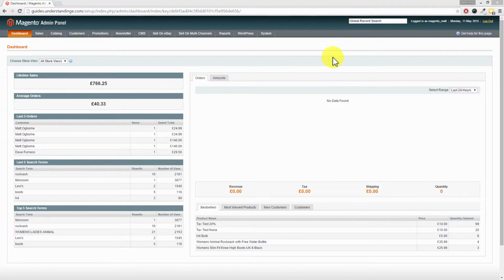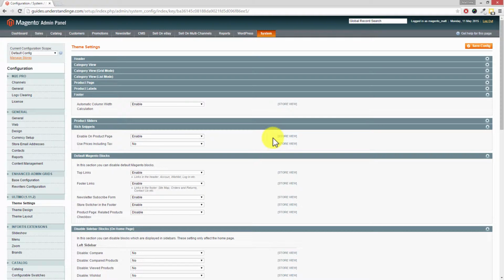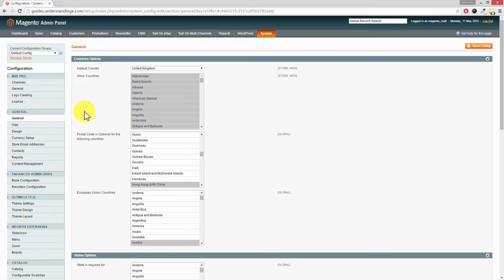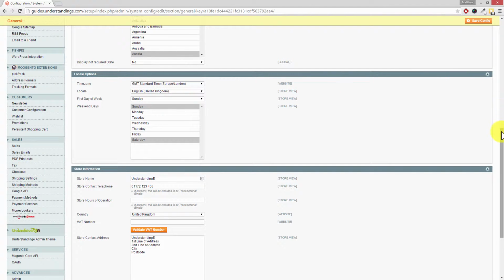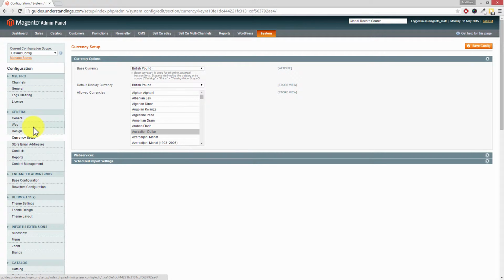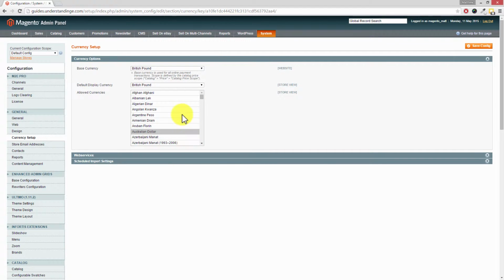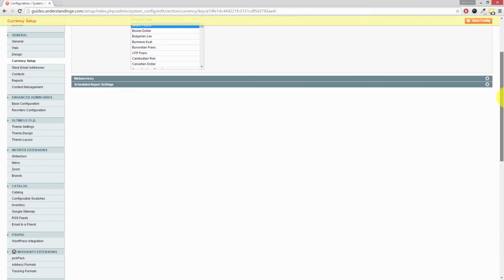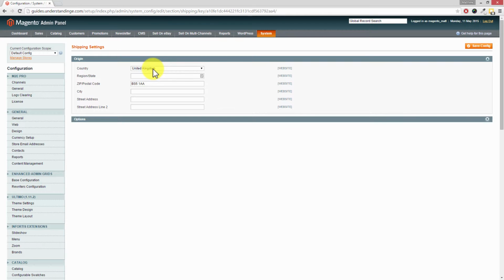How do I Set Up Magento for the United Kingdom?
In this Magento Basics tutorial we'll gonna show you how to set up Magento for the United Kingdom.

In your Magento dashboard, go straight into "Configuration".

There are three sections that we need to go through when setting up Magento for the United Kingdom.
- First section to go to is into "General" under "General" section
- Fill the appropriate details in each of the boxes
- Press "Save Config"

Second section is to change the currency, which is located again under 'General" section.

Set Base Currency, Default  Display Currency and Allowed Currencies into British Pound.

Another section to consider which is the most important one is the "Shipping Location".

Under "Sales" section, click "Shipping Settings" and set the country to "United Kingdom"

It is important to set the country to "United Kingdom" because when the customer checked out that will be the assumed country where your customer is.

Matt & Dave